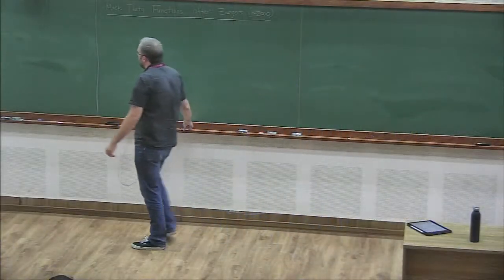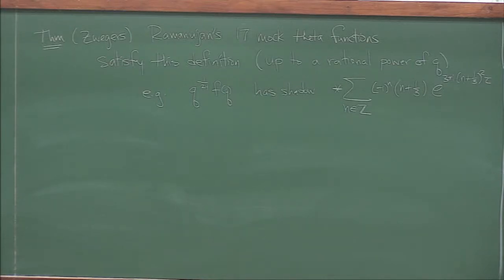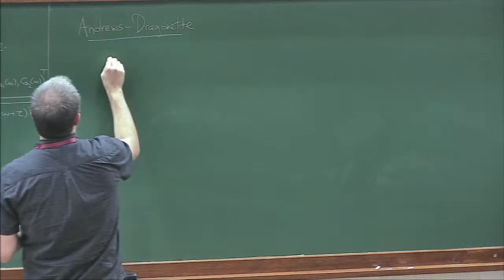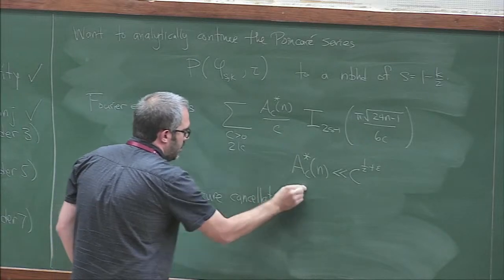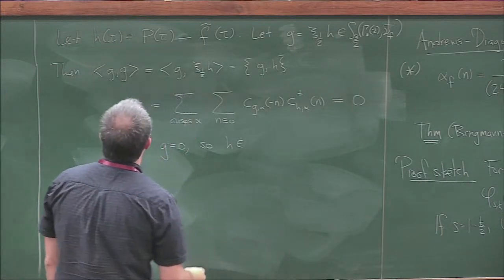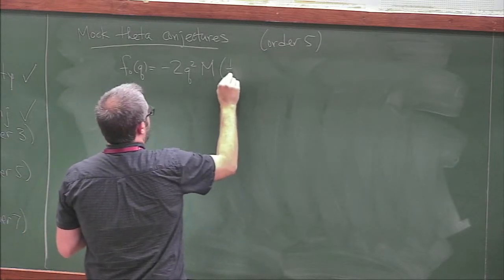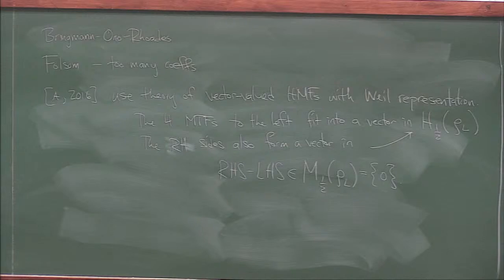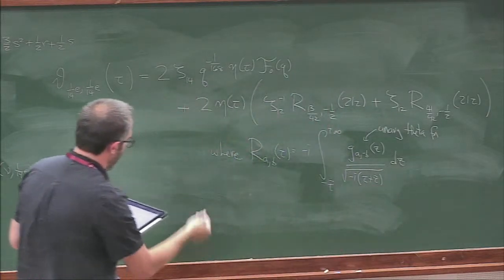Mock Theta functions in the Context of Harmonic Maass forms by Nick Andersen